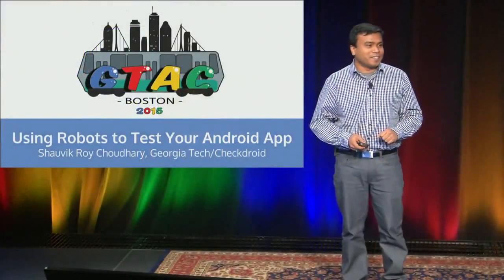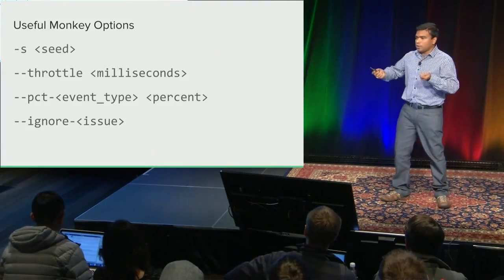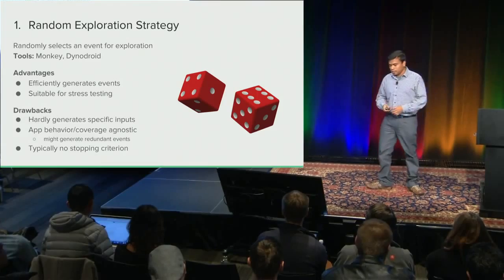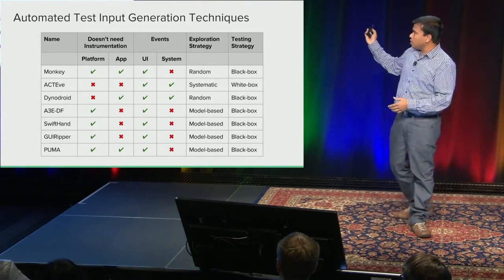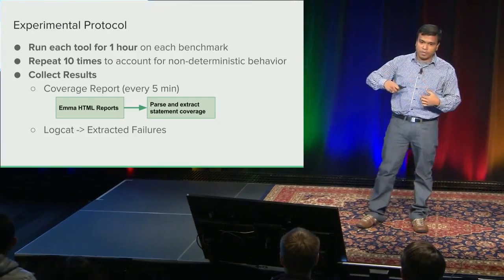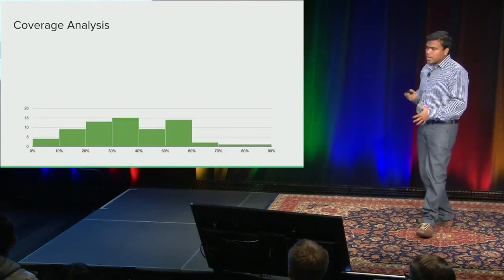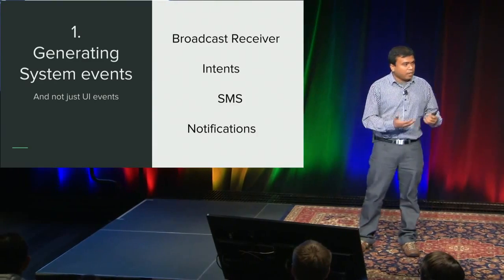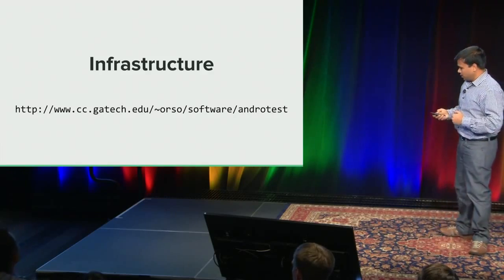GTAC 2015: Using Robots for Android App Testing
Dr.Shauvik Roy Choudhary (Georgia Tech/Checkdroid)

Software robots, such as Monkey can be used to test an android application without much manual effort. There are several such tools proposed in academia whose goal is to automatically generate test input to drive android applications. In this talk, I will introduce a set of representative test input generation tools and present a comparative study to highlight their strengths and limitations. You will learn about the internals of these tools and how you can use them to test your application. The details of the study along with a VM setup with the tools is available